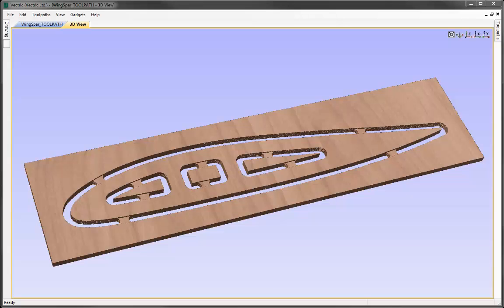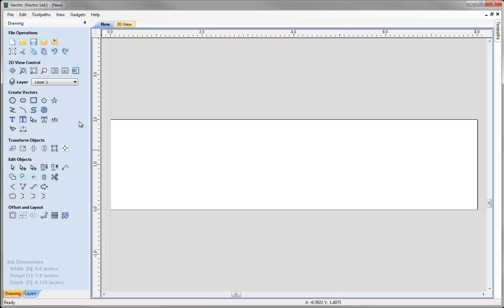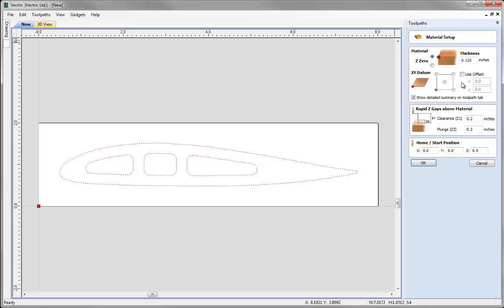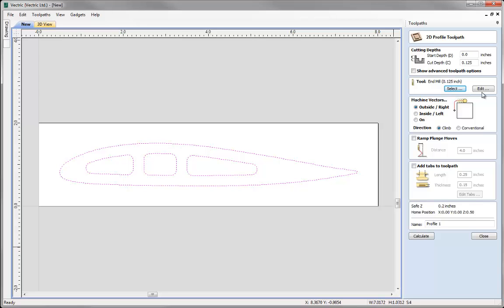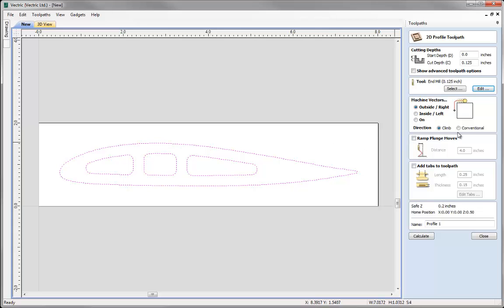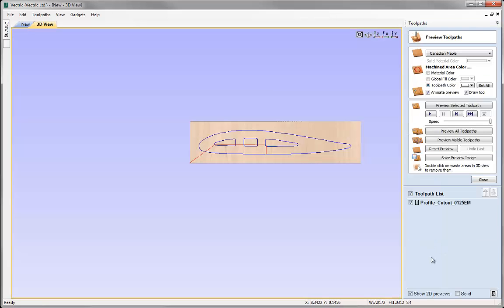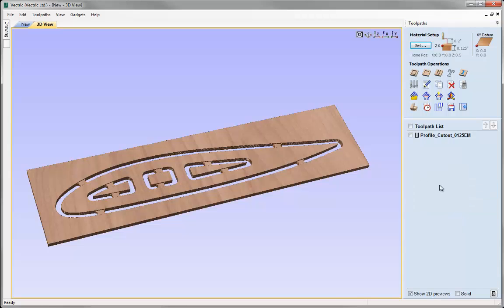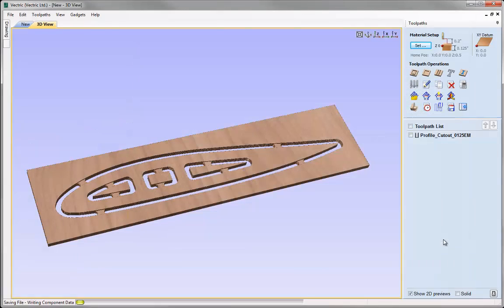Vectric V8 Tutorials - Wing Spar Long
This video shows a detailed description of how to setup a job, import a vector file, and then setup a simple profile toolpath to cut the part out.